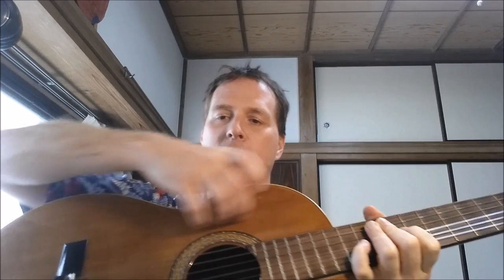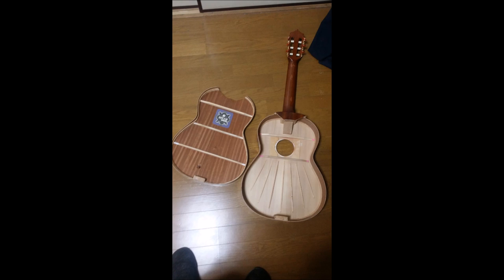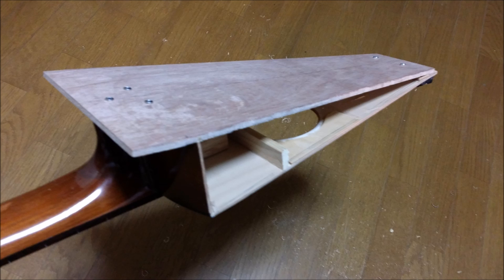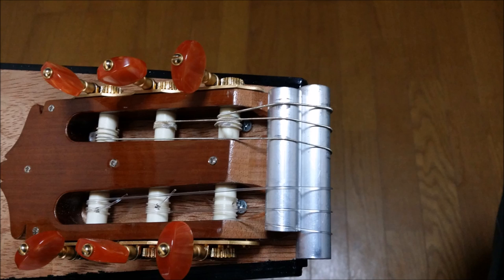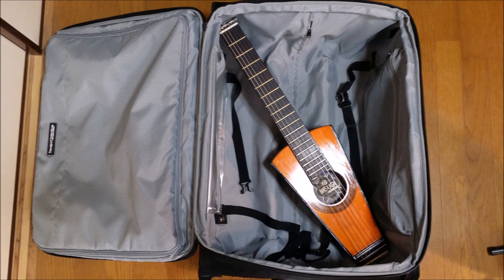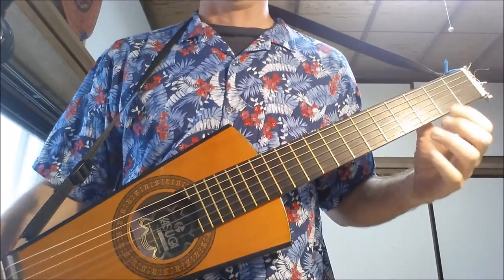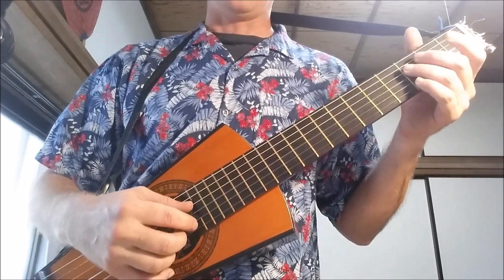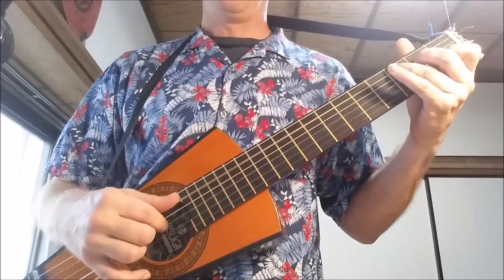Make a travel practice guitar ver. 2.0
An overview of how to chop up and retool a cheap nylon string guitar to make it easy to fit in your luggage and quiet enough to practice in a hotel room while traveling. This is not a true travel guitar, as it does not make much noise, but is just for practicing while on the road.

This one was just a first attempt to see if it would work, so please comment if you have any ideas for how to improve it or if you have tried anything similar. Good luck building!